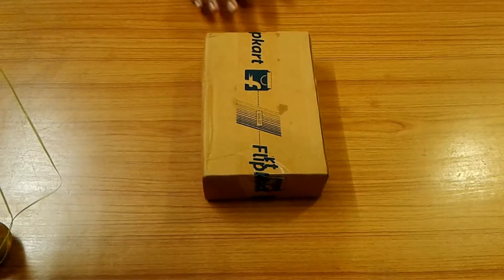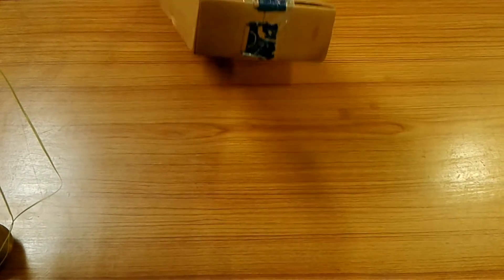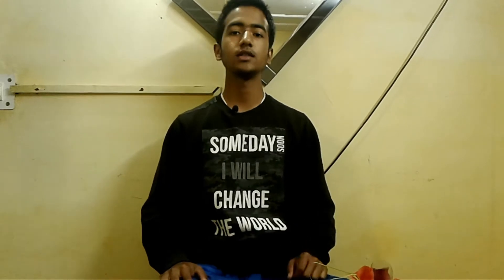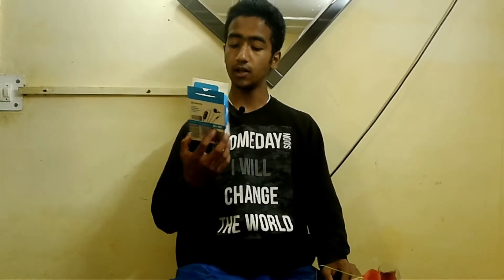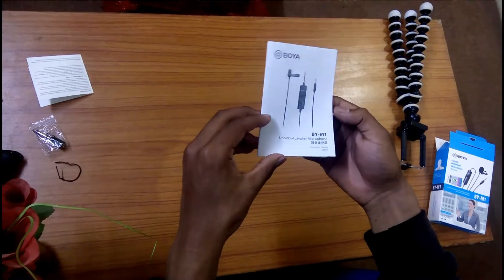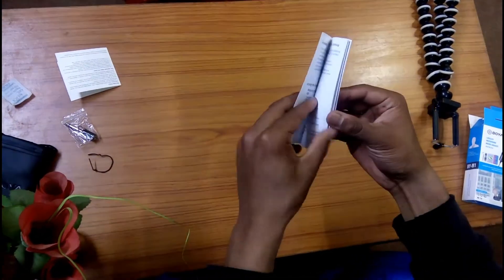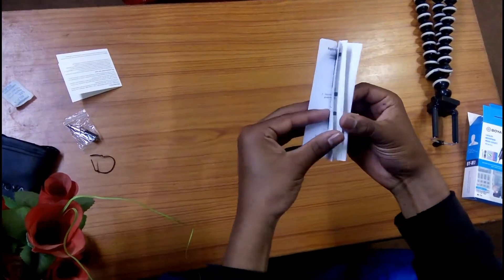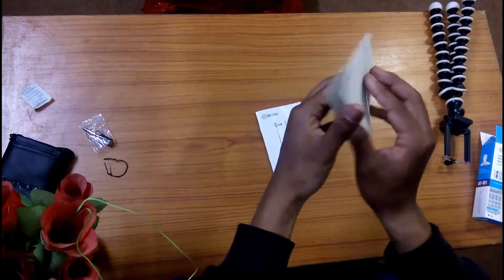Best Budget Mic for youtubers/Boya By M1 unboxing/cheap and Best Audio.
TOPIC COVERDE ,

 Boya Bym1 unboxing  | cheapest and best mic for youtubers | boya mic audio quality test.

AND PLEASE WATCH THE VIDEO TILL END.

video is for educational purpose only copyright DISCLAIMER.under.section 107 of the copy right act 1976 allowance is made for "fair use" for purposes such as criticism , comment , news reporting ,teaching,scholarship ,and research.fair use is a use permitted  by copyright statute that might otherwise be infringing.non-profit,educational or personal use tips the balance in favour of fair use.